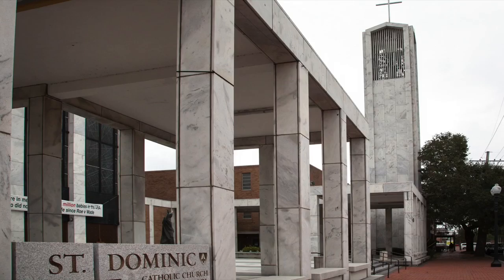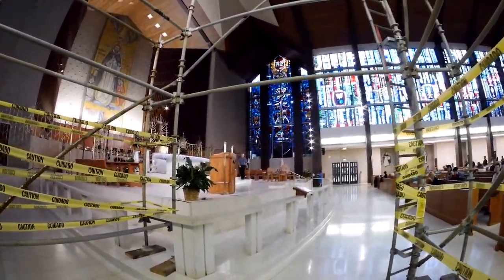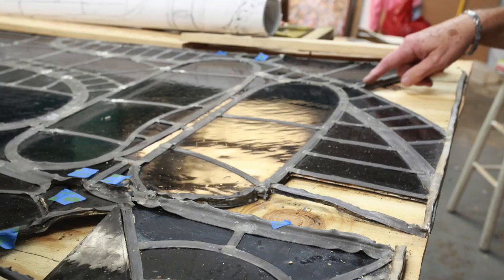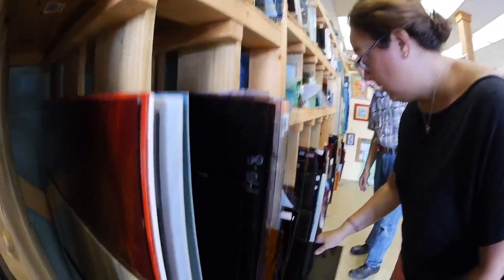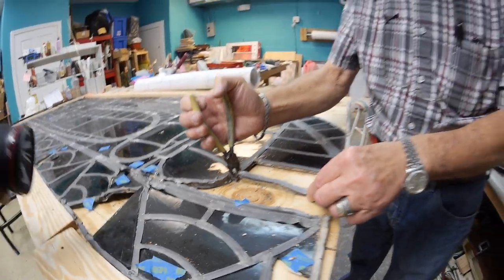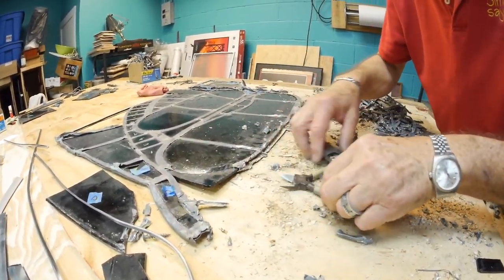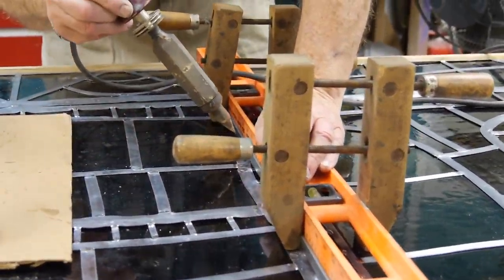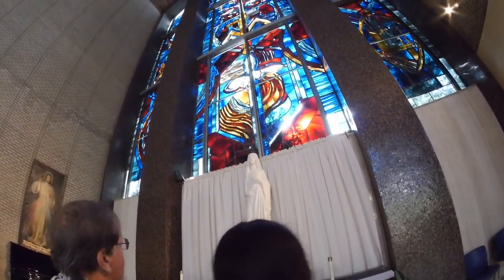Restoration of St Dominic Stained Glass Final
Stained Glass restoration at St. Dominic Church in New Orleans.  Restoration of Stained Glass panels.